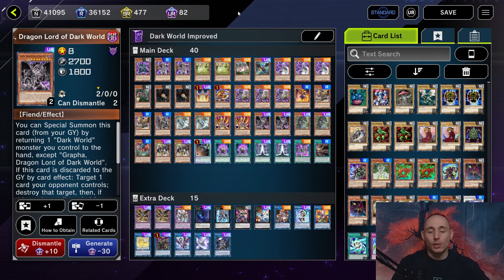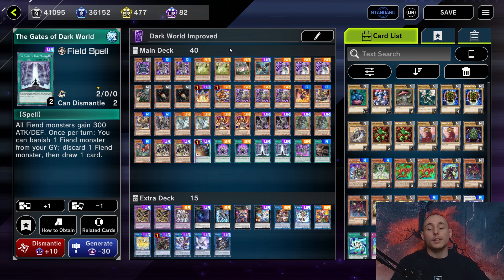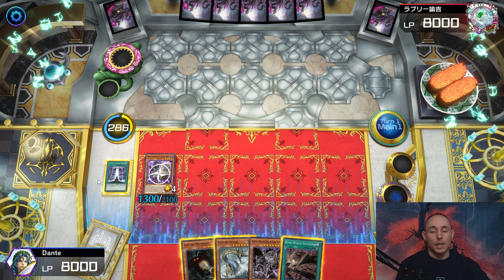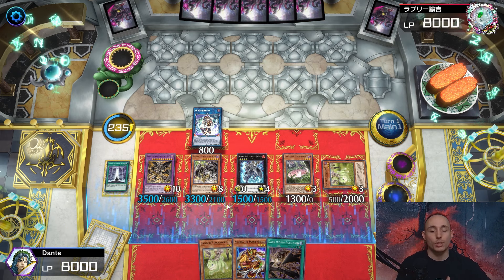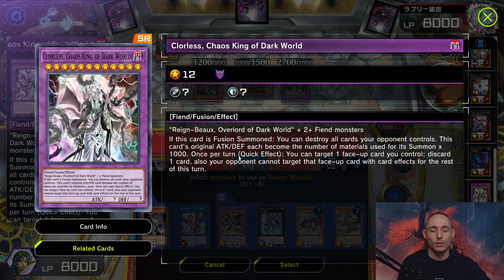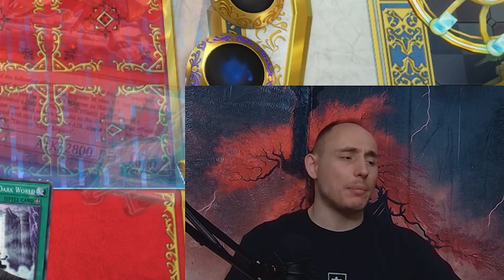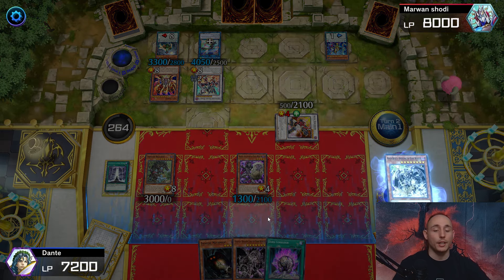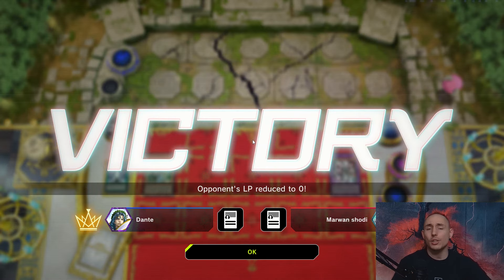This is the GREATEST Going Second Deck! Full Power Danger Dark World in Yu-Gi-Oh Master Duel!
What a crazy deck!

Socials:

Twitter 👉 Revedante
Facebook 👉Revedante
Personal Instagram 👉 ivanstanchev__